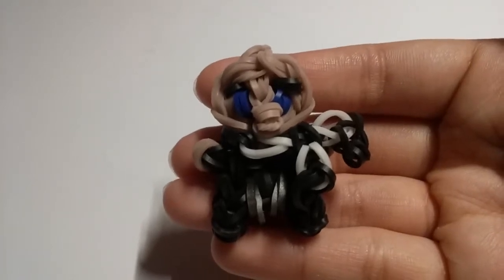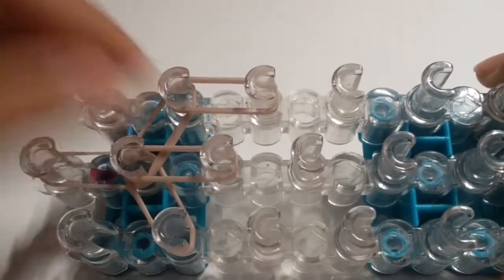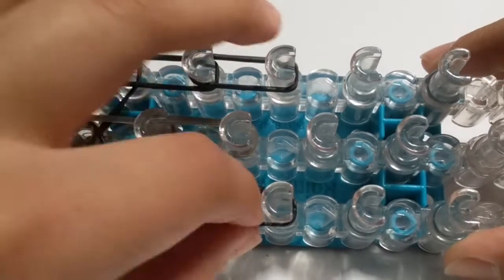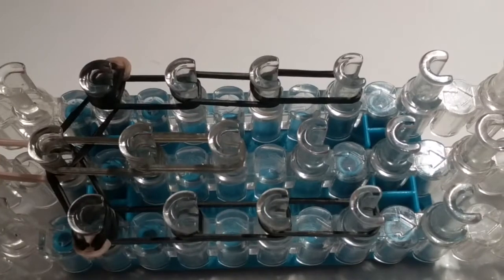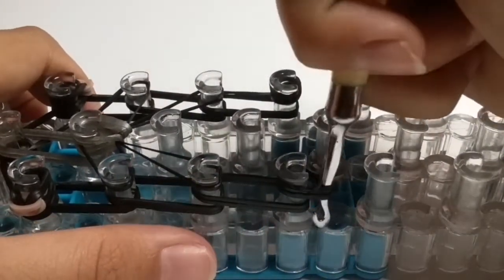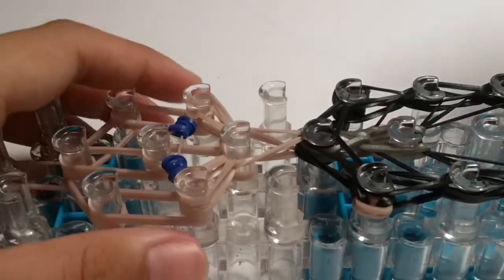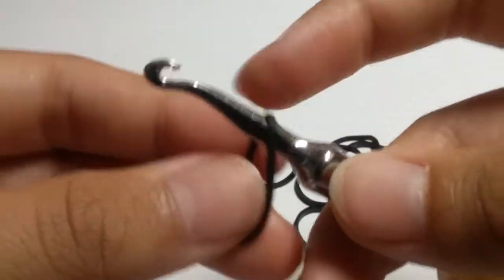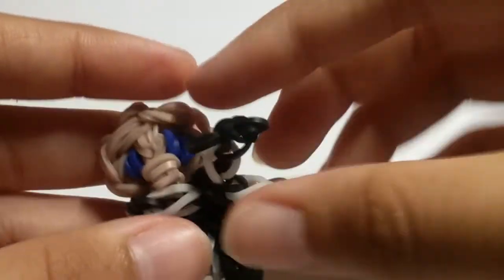Rainbow Loom Gru Mini Figure || Despicable Me Series|| Original Design Part 1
Please don't remake any of my videos because that is known as a copyright sorry.

Hello everyone welcome back to another video today I am here to show you all how to make a Mini Figure on Gru!!! I hope you all enjoyed this tutorial!!!

Band Count:
Skin Tone: 25 bands
Black: 35 bands
Blue: 2
LS Metallic Gray: 4

Scarf:
White: 5 bands
Black: 7 bands

Huge Shoutout goes to @c&cloomboyz and @loomtastical1216 for helping me with this charm I really appreciate it!!! Be sure to go follow them on Instagram!!!
Check out C&C Loom Boyz YouTube Channel Right Here:

If you make this charm post a picture of your charm and use the hashtags and share on Instagram so I can see your charms!!!

*Rainbow Loom Agnes Mini Figure is coming next hopefully soon!!!

-Minion Loomer🍌🍎😊